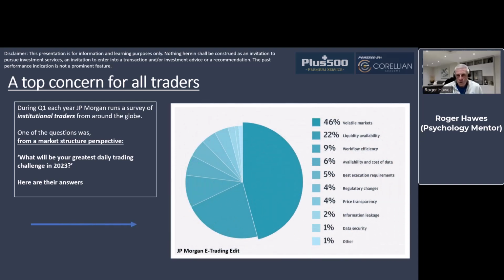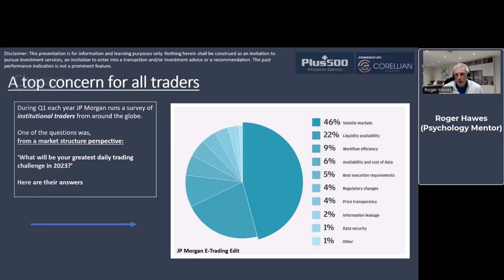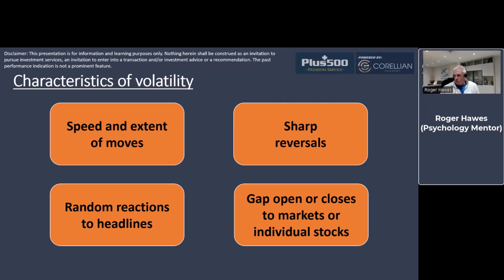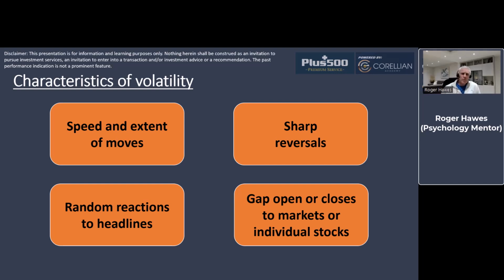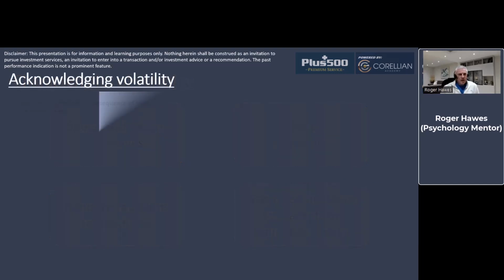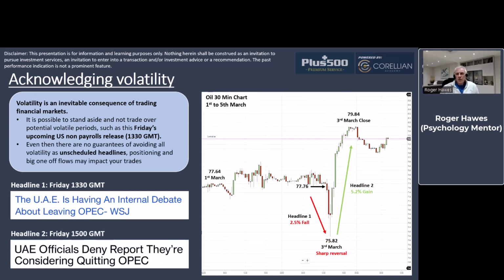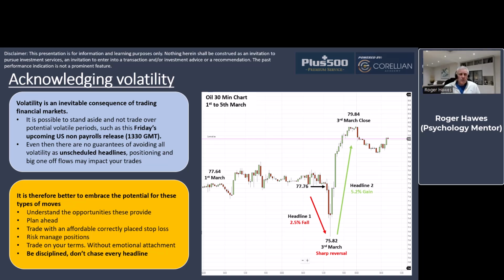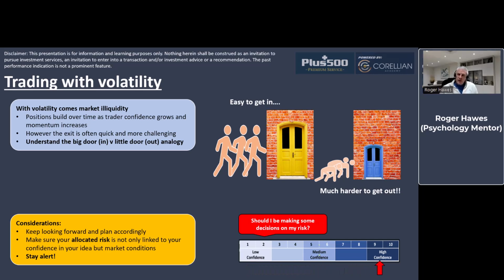Trading through Volatile Markets | Trading The Markets with Plus500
The markets are known for their volatility but how can traders and investors navigate this unpredictability and how do they view it?
 Check out psychology mentor Roger Hawes' take on market volatility.